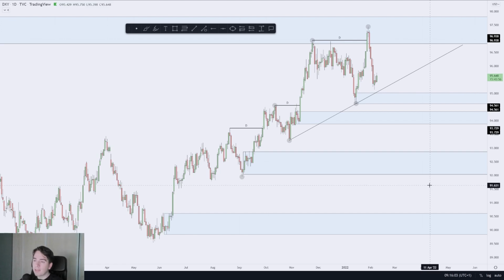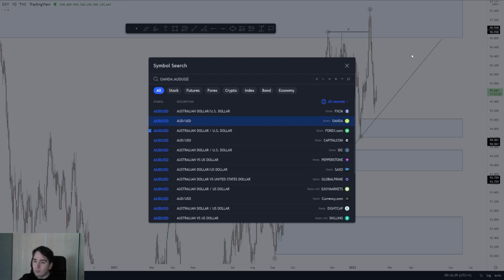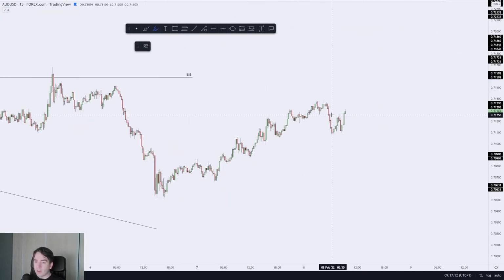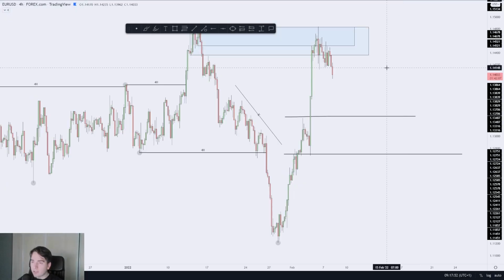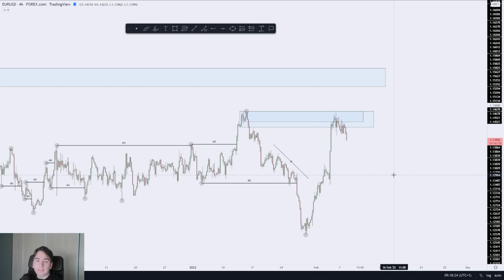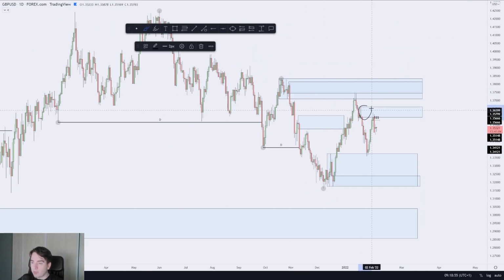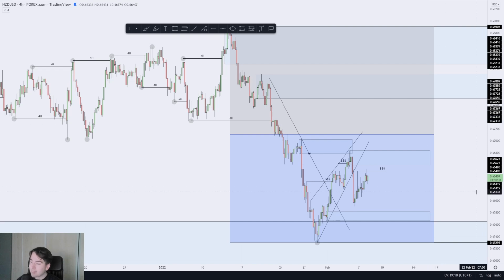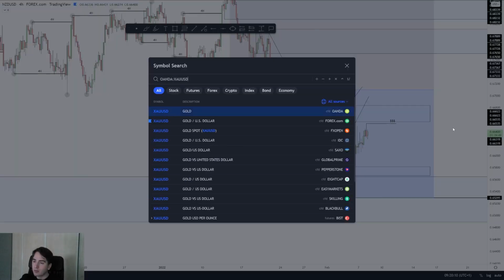GBPUSD, EURUSD, NZDUSD, AUDUSD, GOLD & DXY - Daily Forex Market Analysis - Volume 194.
Timestamp:
00:00 Welcome
00:20 DXY
00:56 AUDUSD
02:03 EURUSD
02:38 GBPUSD
03:26 NZDUSD
04:17 XAUUSD
04:57 Thank you